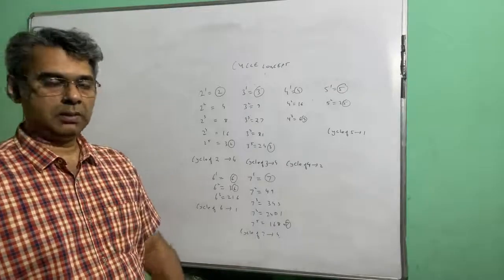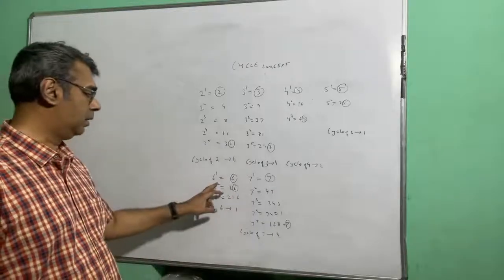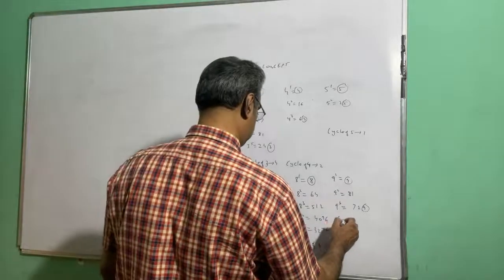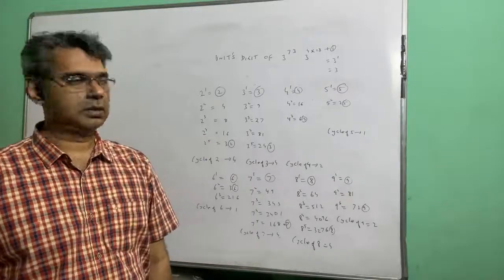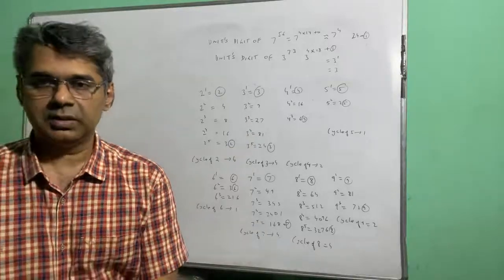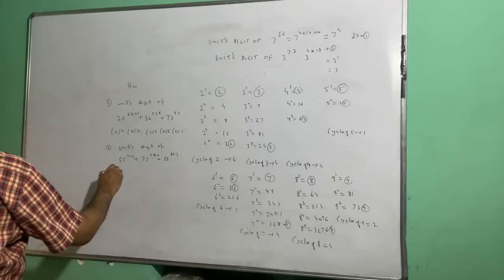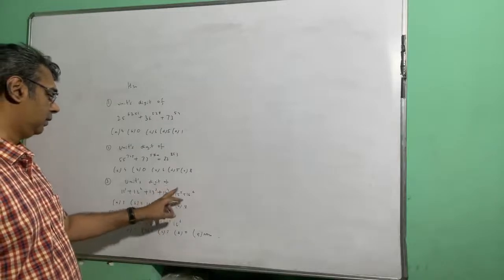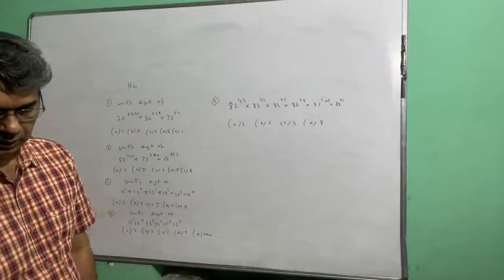MBA/BBA NUMBER SYSTEMS 3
CYCLE CONCEPT